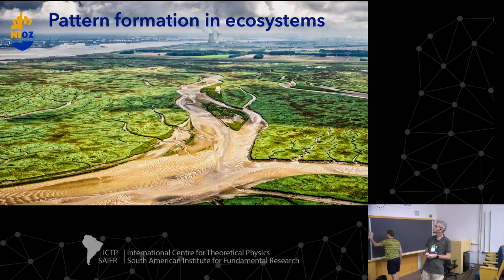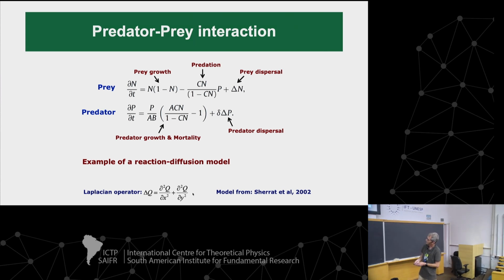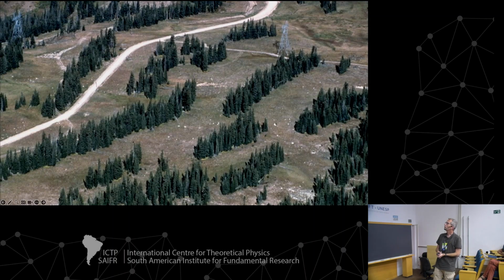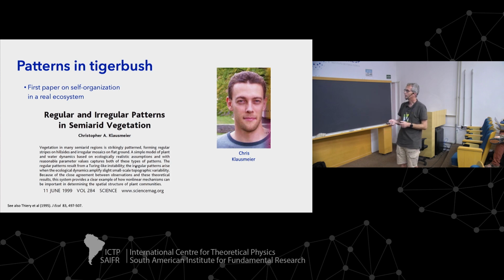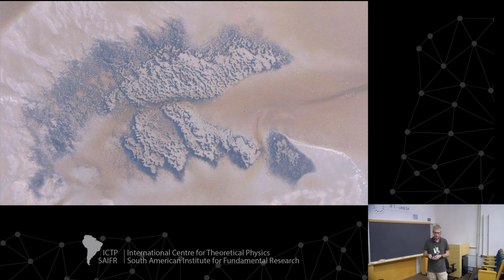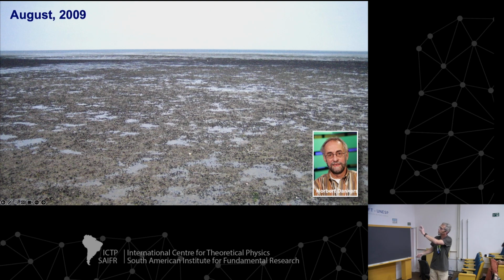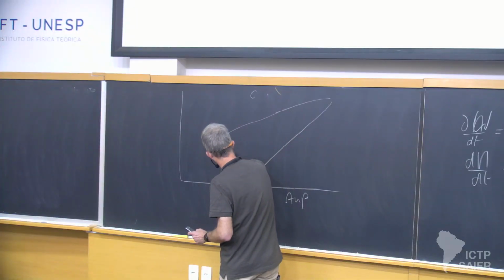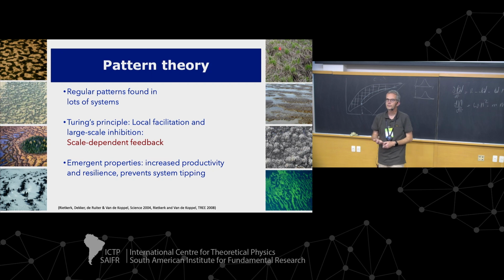Johan van de Koppel: The Physics of spatial ecology - Class 2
ICTP-SAIFR
School on Biological Physics across Scales: Pattern Formation

Speakers:
Johan van de Koppel (Royal Netherlands Institute for Sea Research, Netherlands): The Physics of spatial ecology